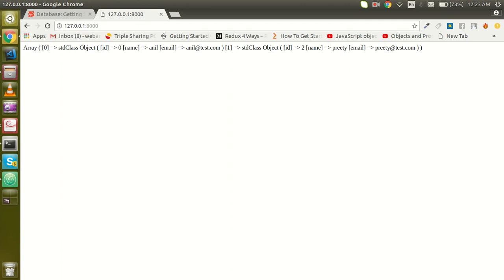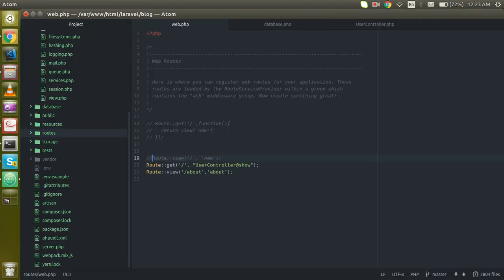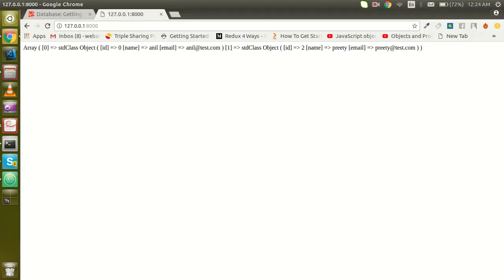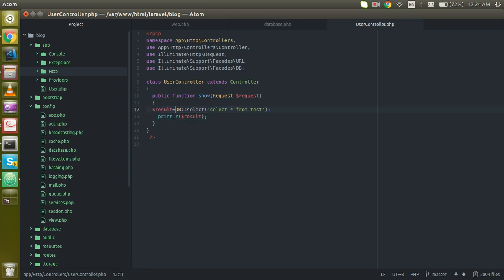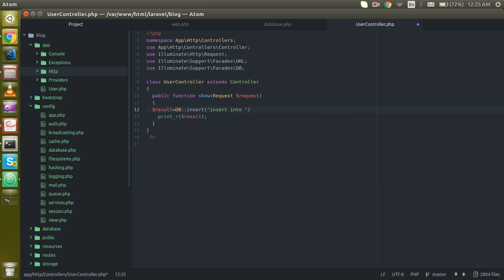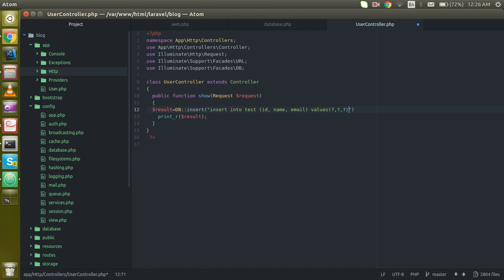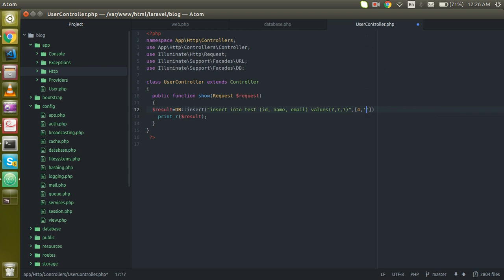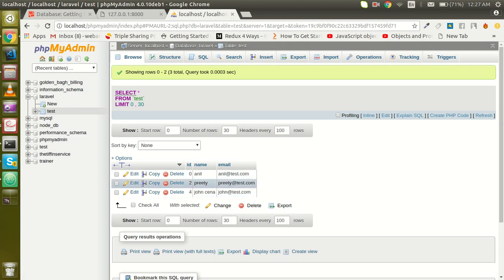Laravel 5.6 tutorial - insert data in Mysql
In this video we will learn how to insert data in mysql with laravel 5.6 . we have to load database library and then use insert function with 2 parameter.